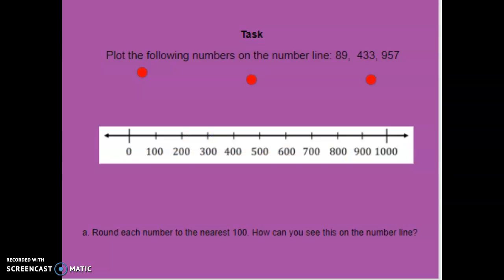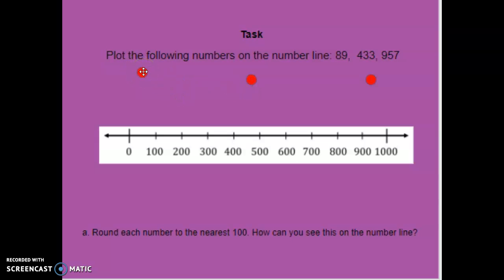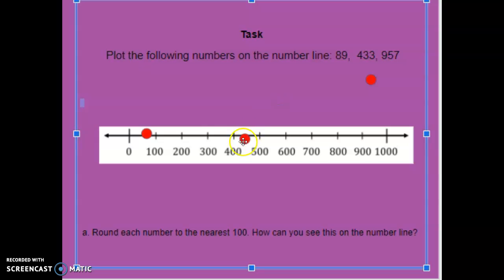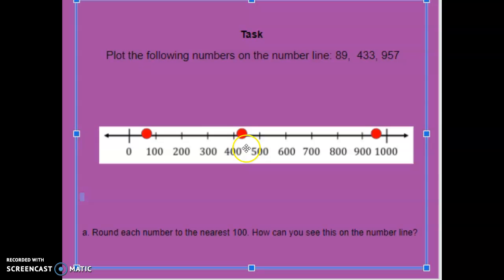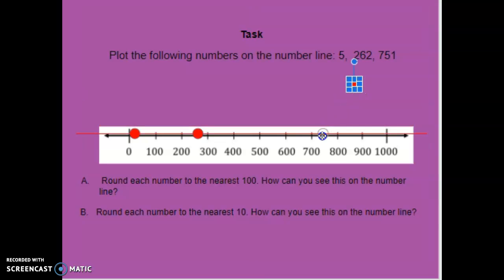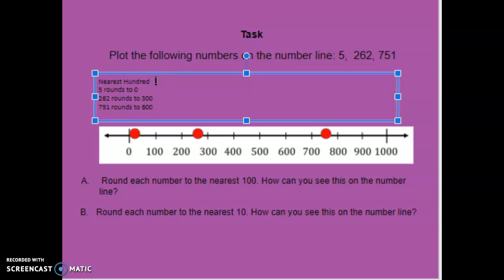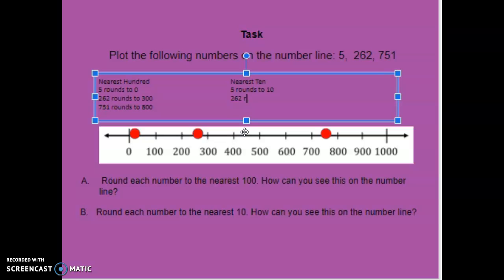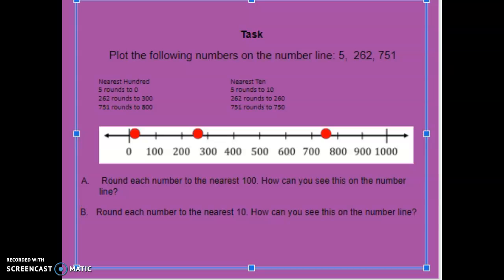September 16, 2020 Video Lesson